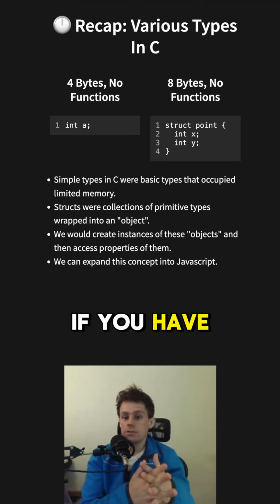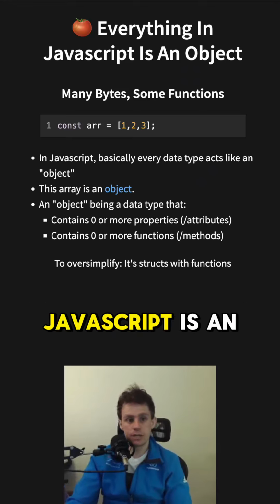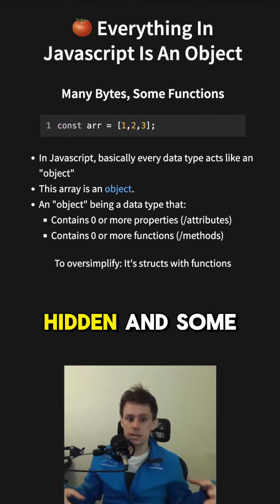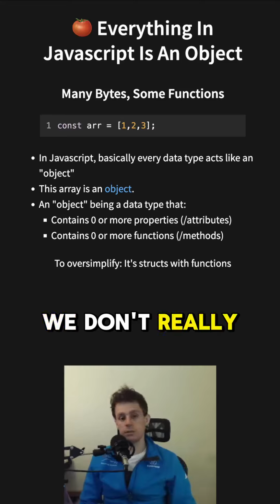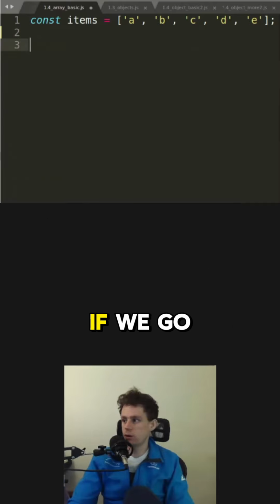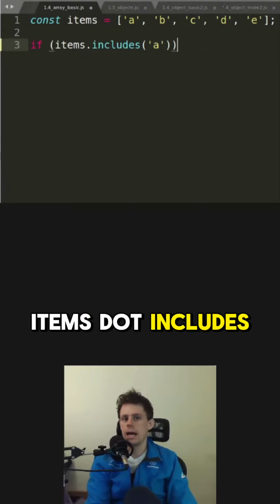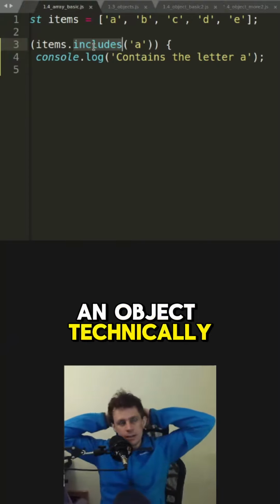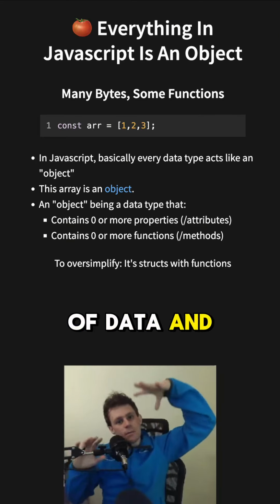Javascript | 28. The object model